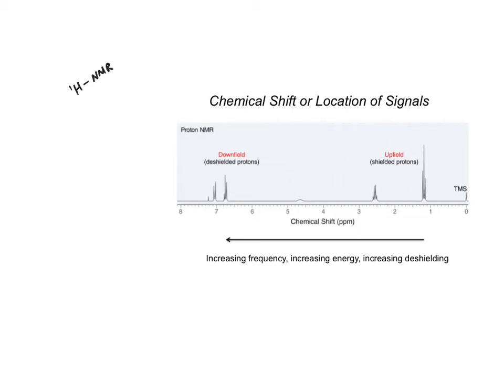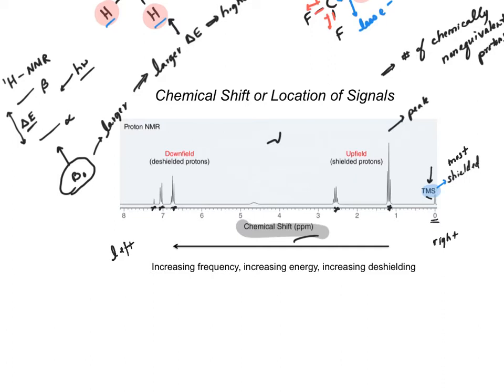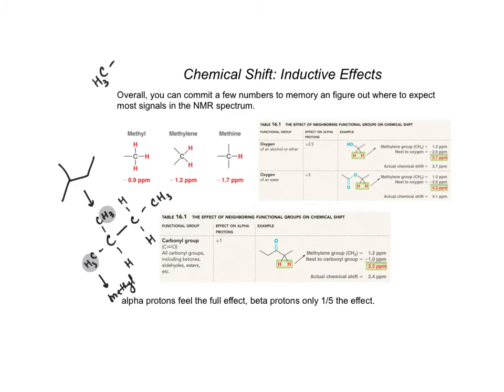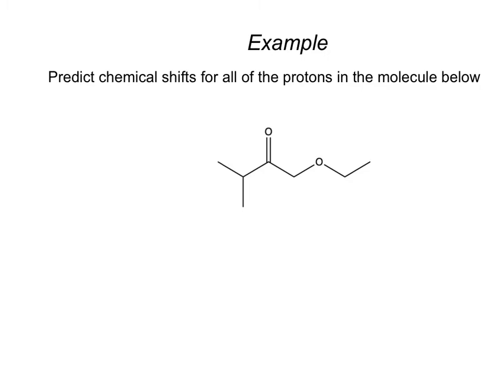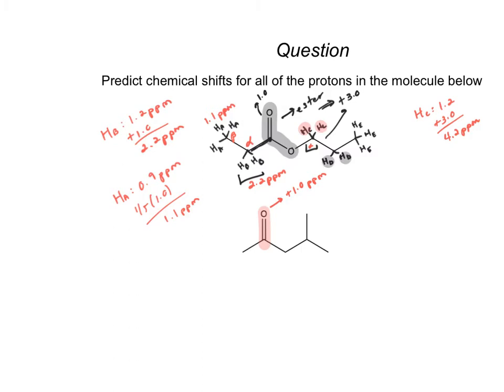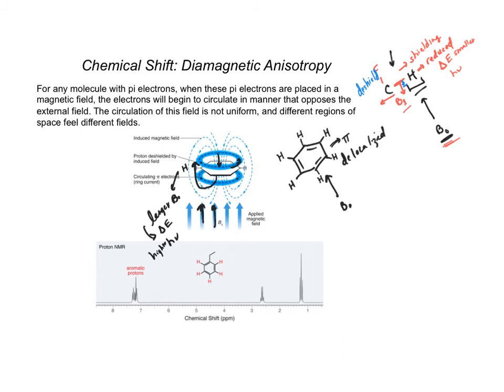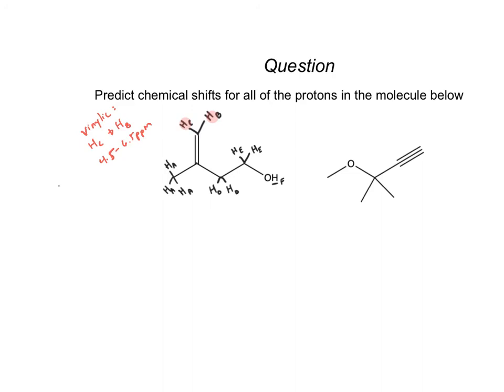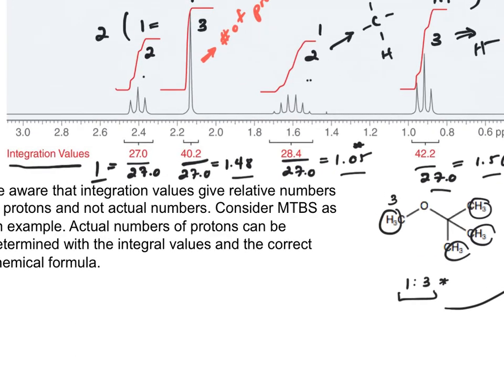CHM235 Chaper 15B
This lecture covers the second portion of Chapter 15: NMR. The topics covered: predictable proton chemical shifts due to deshielding and induction, diamagnetic anisotropy, integration of signals.